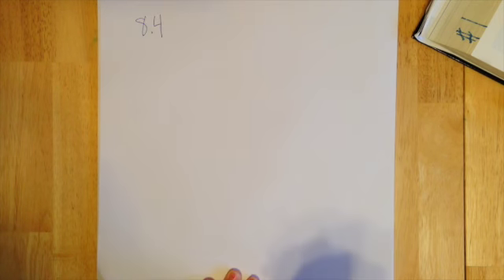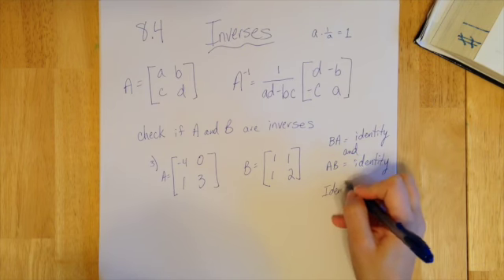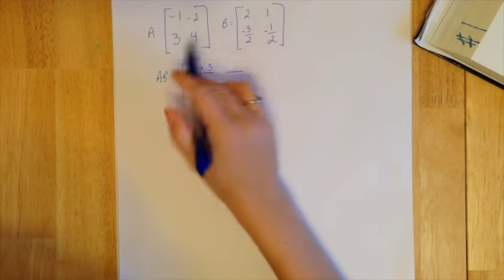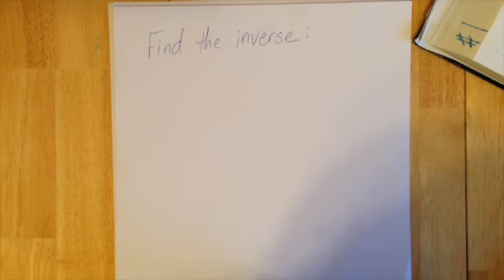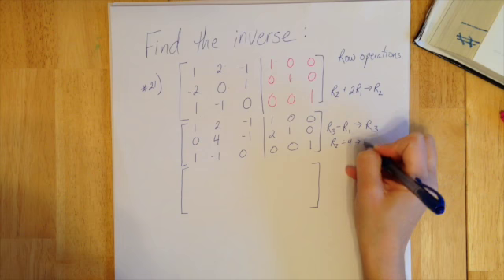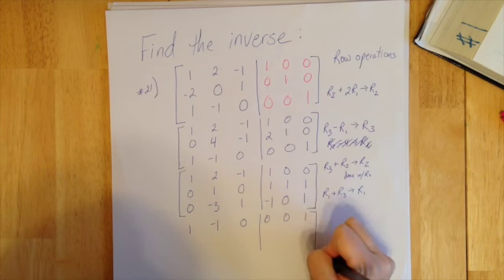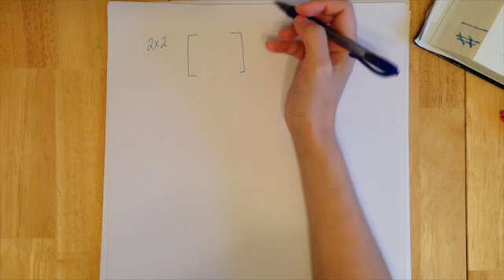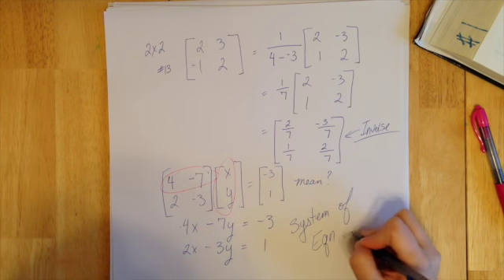8.4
8.4 Matrix Inverses